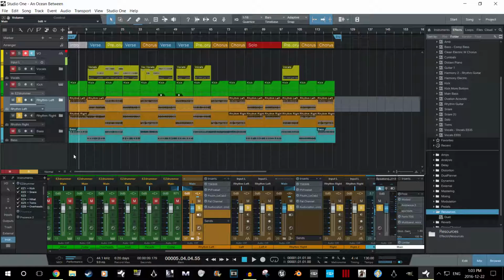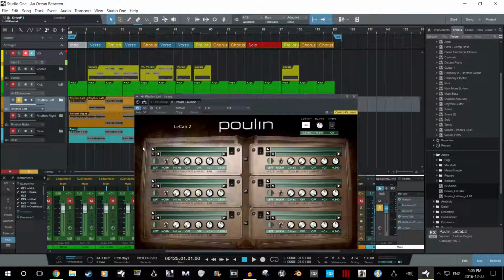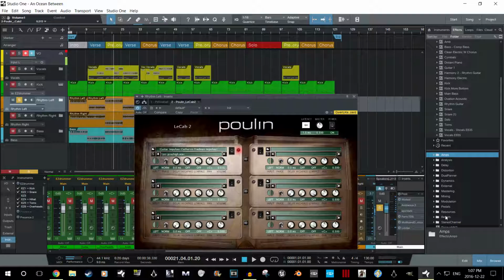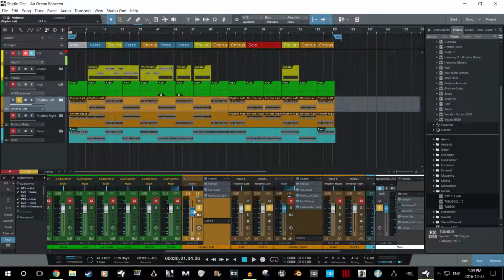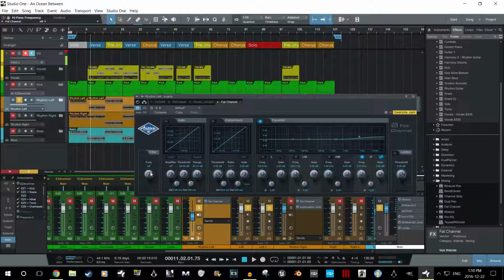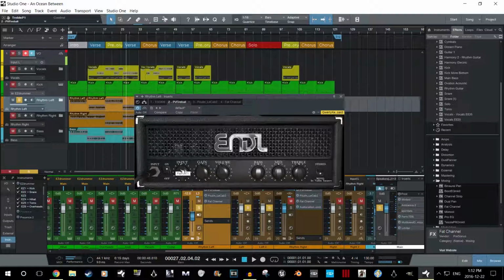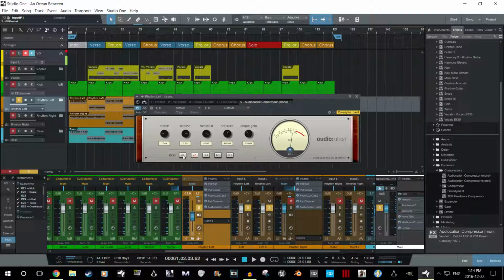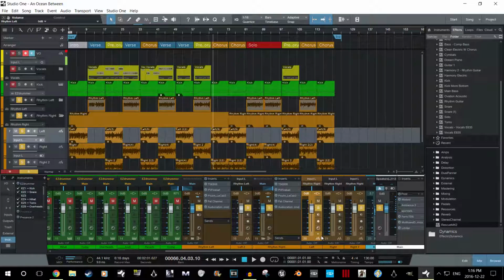How To Get A Metal Guitar Sound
Special thanks to Zachary Spence for his cabinet sim package